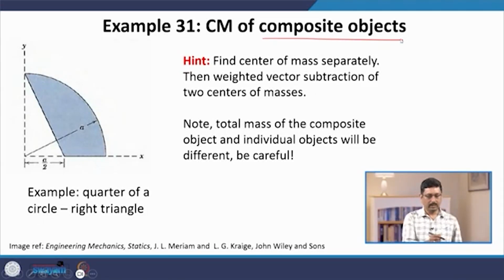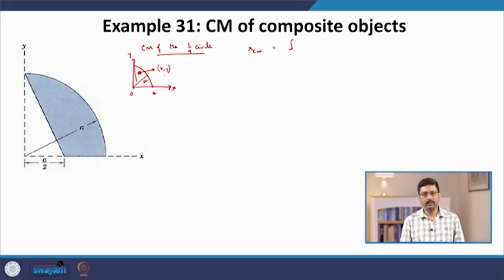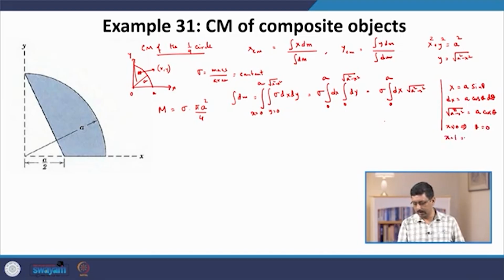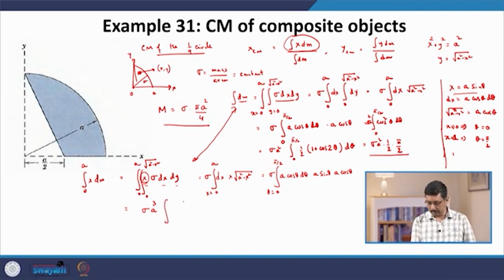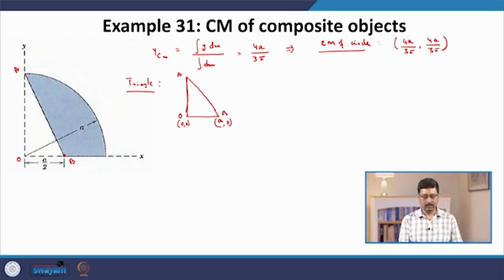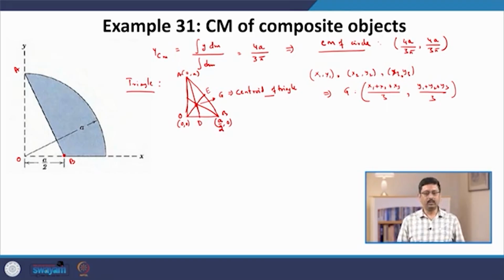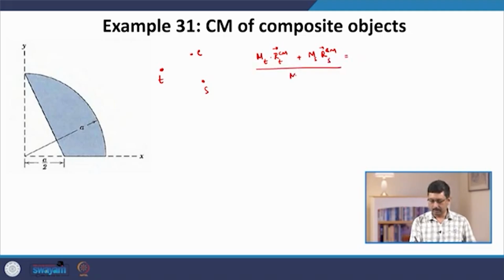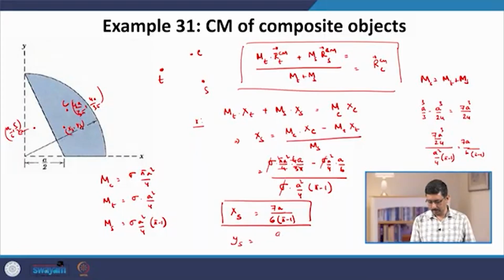Centre of mass of composite objects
This video explains how to find the center of mass for composite objects (1:14), which are shapes made from simpler geometric figures. It demonstrates the process by calculating the center of mass for a quarter circle (5:22) and a triangle (17:02), then combining these to find the center of mass of the resulting complex shape (25:21). The lecture emphasizes the use of integrals for these calculations and previews the next topic: moment of inertia (31:32).

Subject: Physics
Course Name: Newtonian Mechanics With Examples
Name of Presenter: Prof. Shiladitya Sengupta